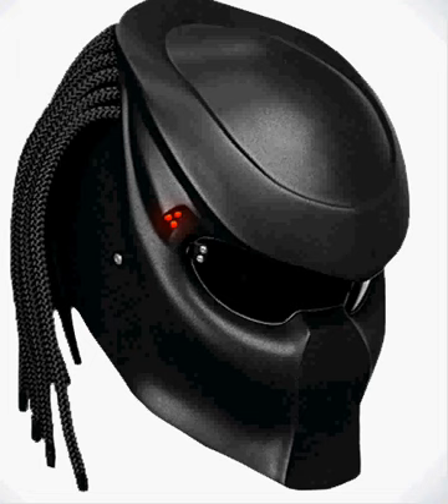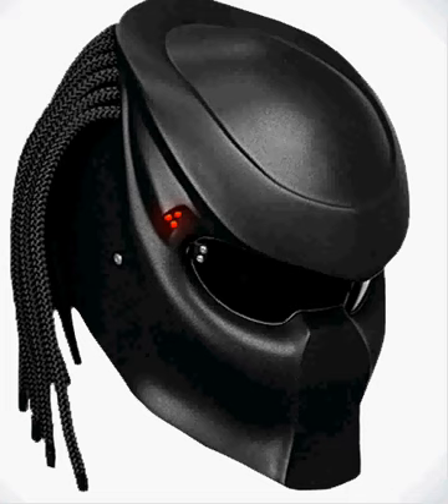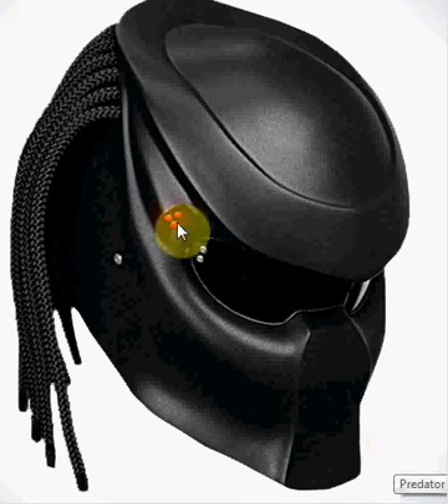Awesome Predator Helmet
Predator motorcycle helmet